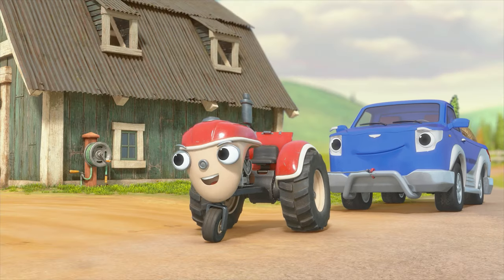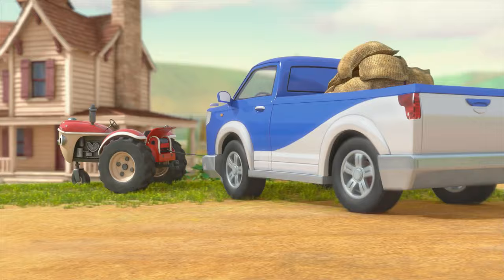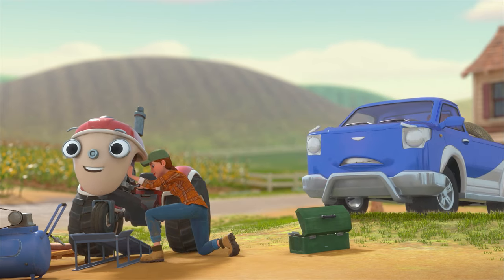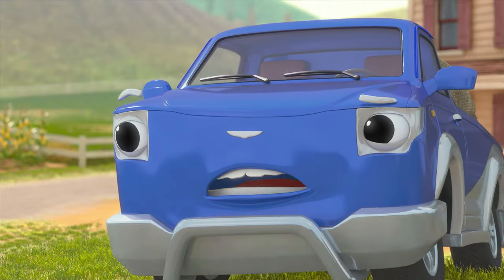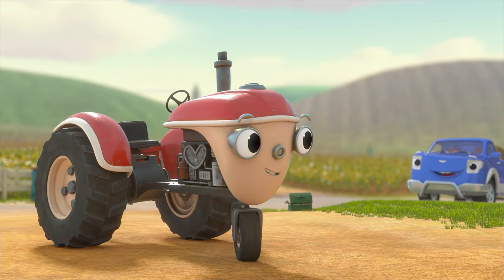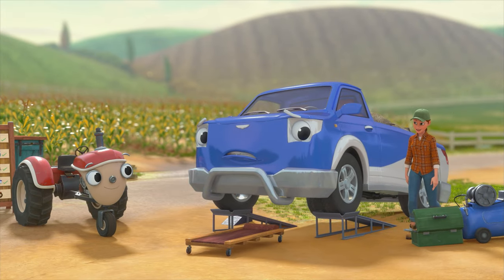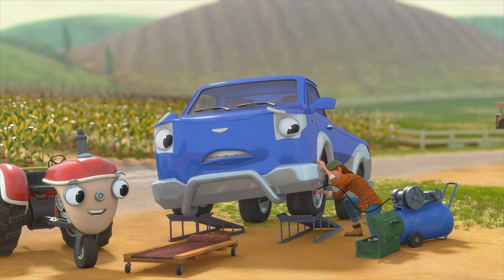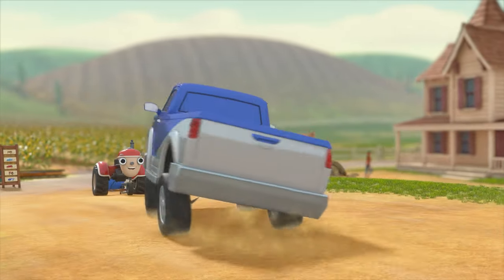Get Rolling with Otis — Facing Fears on Tune-Up Day | Apple TV+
When Otis helps Kevin overcome his fears on tune-up day, he shows us that not everything new has to be scary. Get Rolling with Otis is streaming now on Apple TV+